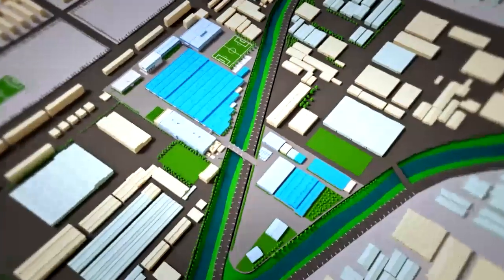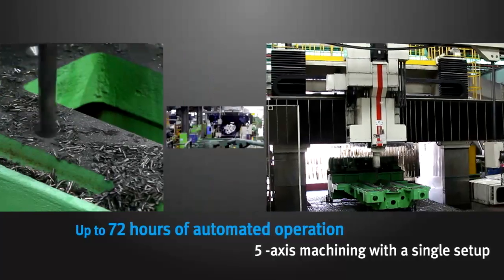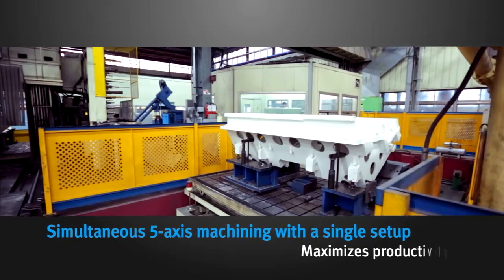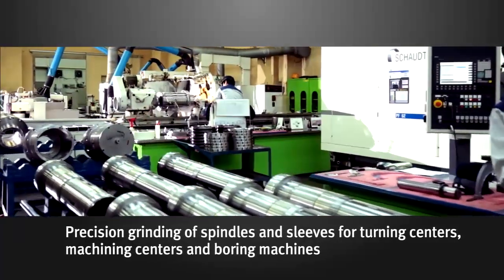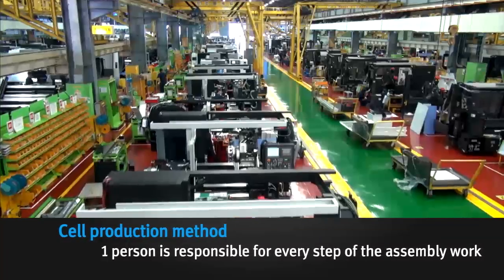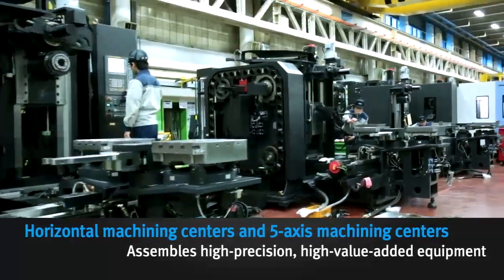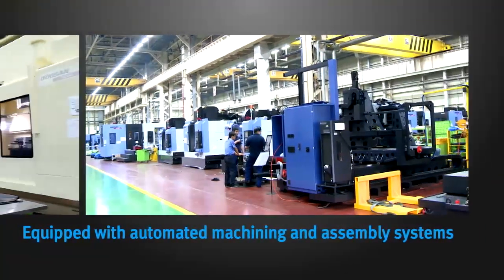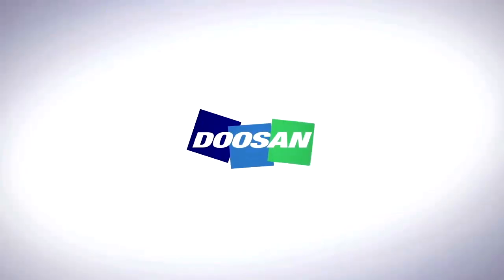Doosan Cyber Factory Tour